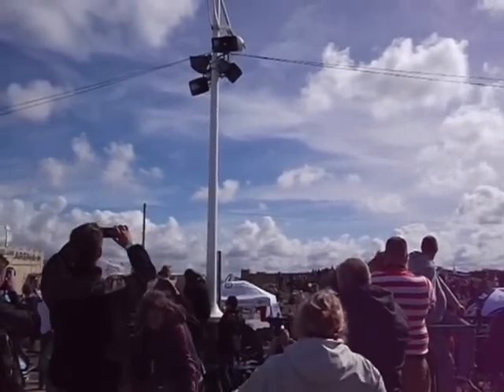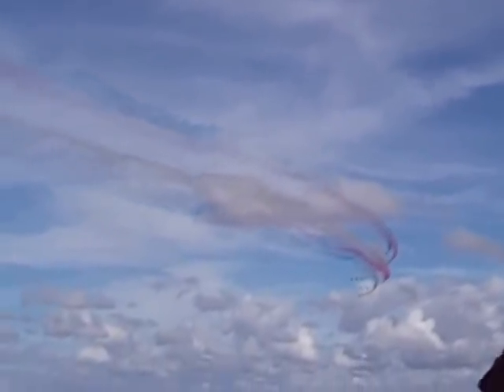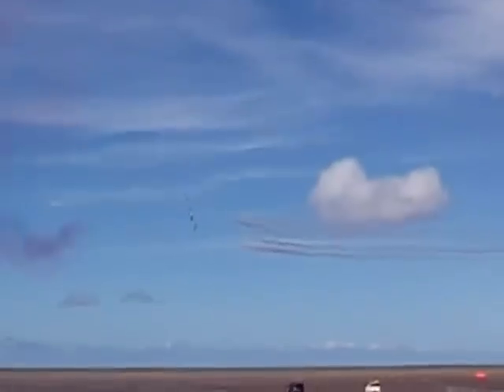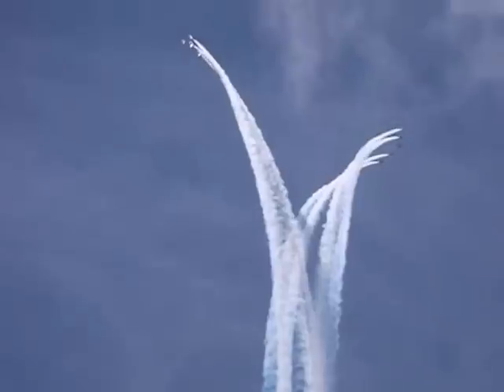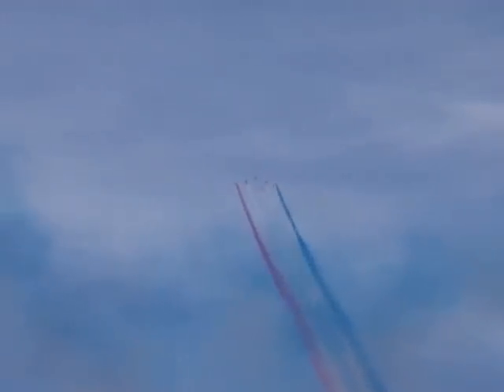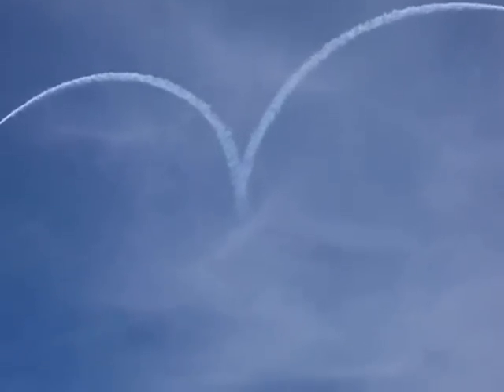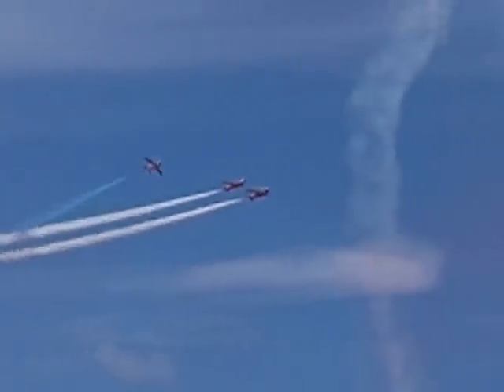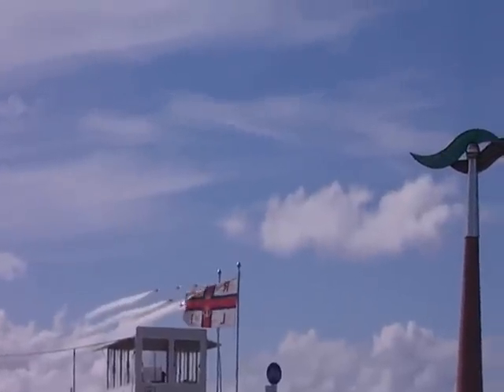Red Arrows Southport 2013